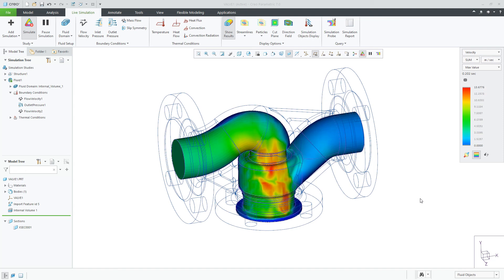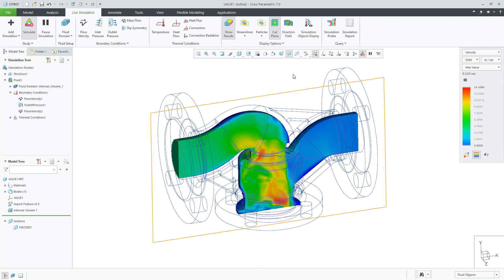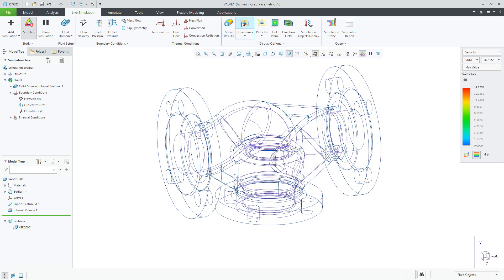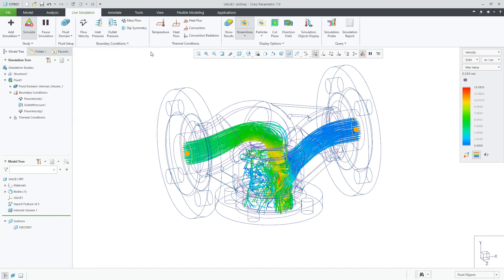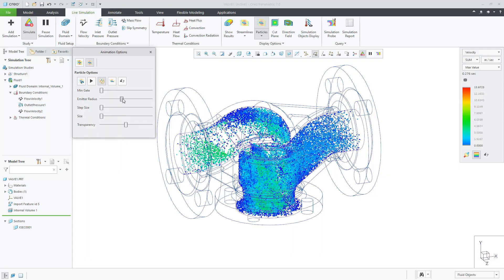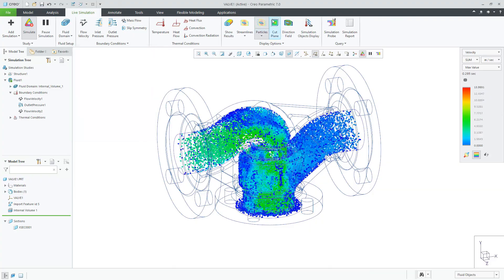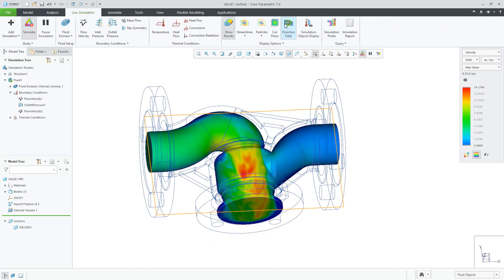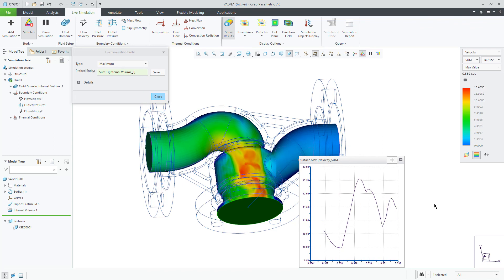Result Options Provide Additional Information in Creo Simulation Live | Creo 7.0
Creo 7.0 brings more options for results when simulating with Creo Simulation Live, helping you to make better design decisions:
 • Cut Plane—Results appear on a plane that you can move through the model and reorient to view results anywhere within the model
 • Particles—Shows the movement of individual particles
 • Direction Field—Creates a whole image at every step
 • Simulation Probe—Places a probe on any surface or point on the enclosure surface for the fluid domain, or inside the fluid domain